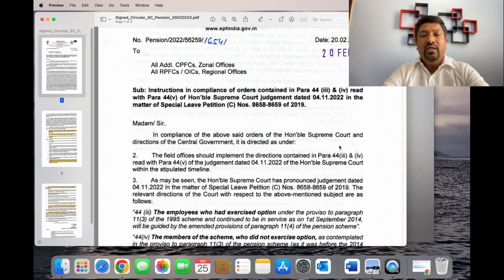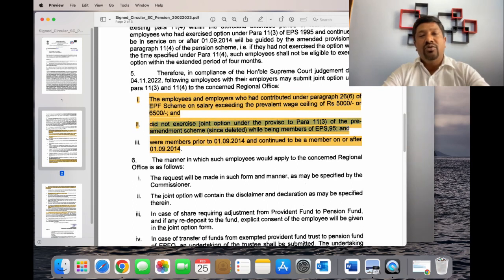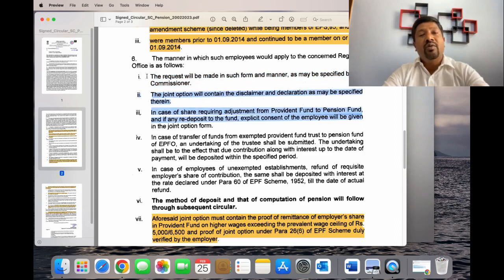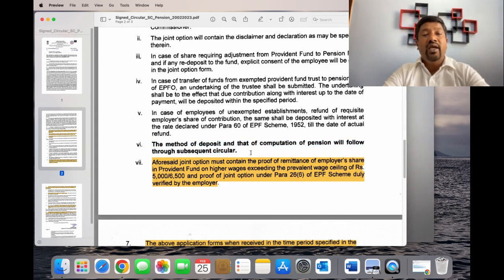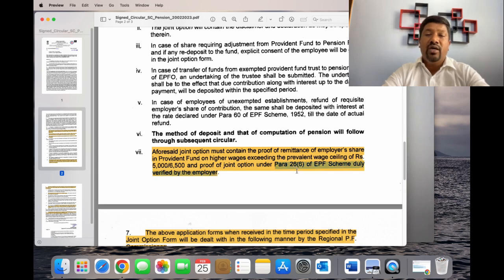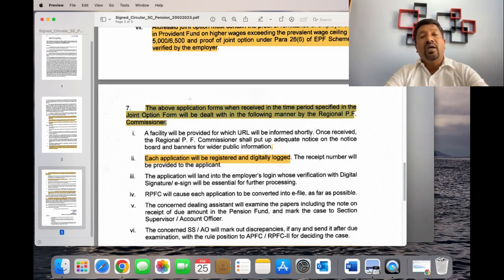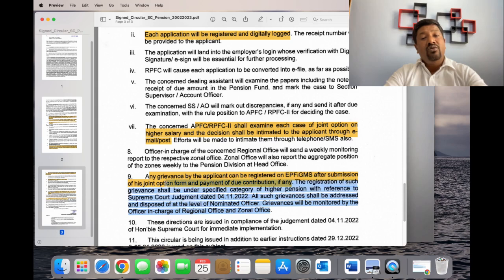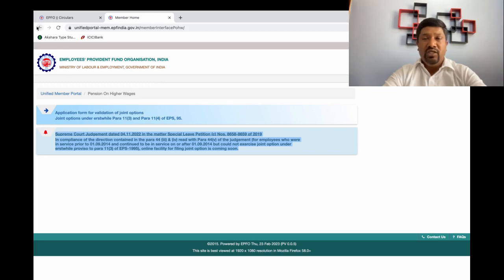ಇಪಿಎಫ್ ಅಧಿಕ ಪಿಂಚಣಿ ಸುತ್ತೋಲೆ ದಿನಾಂಕ 20.02.2023 | ಅಧಿಕ ಪಿಂಚಣಿಯ ಹೆಚ್ಚಿನ ಮಾಹಿತಿಗಳು | ಸಿದ್ಧತೆಗಳು | Link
ಈ ವೀಡಿಯೋ ದಲ್ಲಿ ಭವಿಷ್ಯನಿಧಿ ಸಂಘಟನೆಯ ಅಧಿಕ ಪಿಂಚಣಿಯ ಮೇಲಿನ ದಿನಾಂಕ 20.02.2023  ಸುತ್ತೋಲೆಯಲ್ಲಿನ ಮತ್ತು ಸದ್ಯ ಕೆಲಸದಲ್ಲಿರುವ ಕಾರ್ಮಿಕರು ಹೇಗೆ ಅಧಿಕ ಪಿಂಚಣಿಗೆ ಅರ್ಜಿ ಸಲ್ಲಿಸಬಹುದು ಎನ್ನುವುದರ ಬಗ್ಗೆ ಮಾಹಿತಿಗಳನ್ನು ನೀಡುತ್ತದೆ. ಆನ್ ಲೈನ್ ಲಿಂಕ್ ಮತ್ತು ಇತರ ಮಾಹಿತಿಗಳನ್ನು ಸಹ ಹೇಳುತ್ತದೆ. .